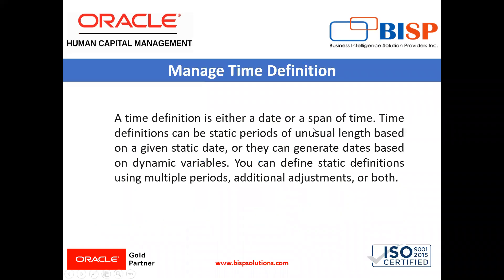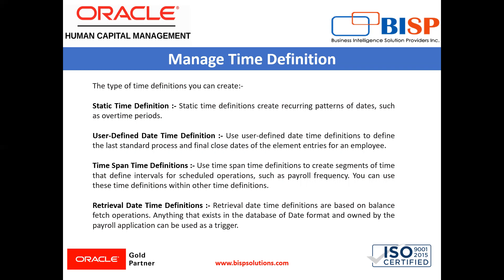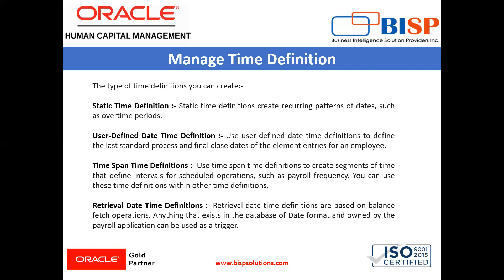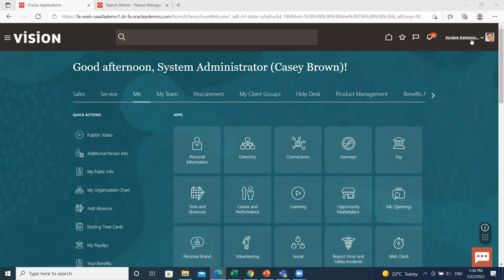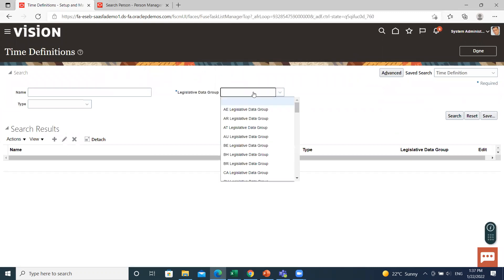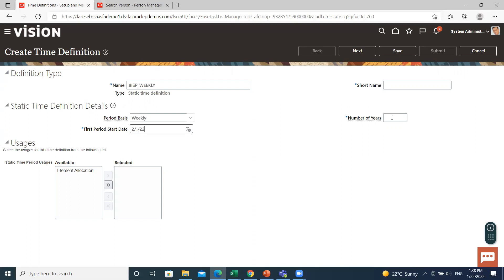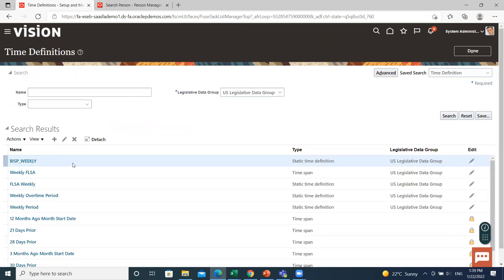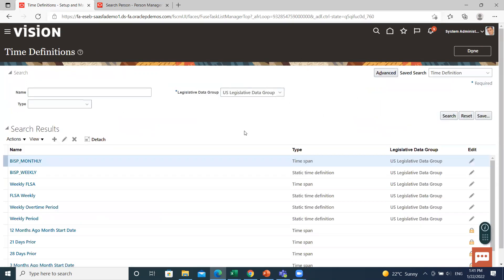Oracle HCM Manage Time Definition | Oracle HCM Payroll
Learn Oracle HCM Manage Time Definition | Oracle HCM Payroll | Oracle HCM Payroll Manage Time Definition